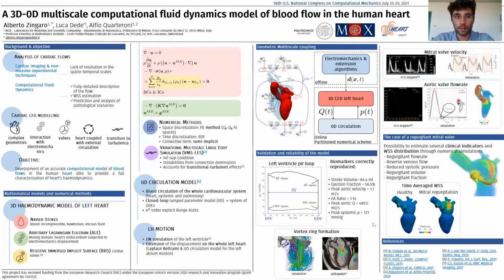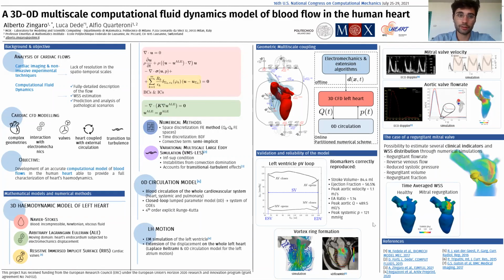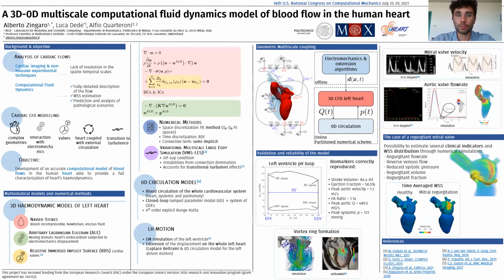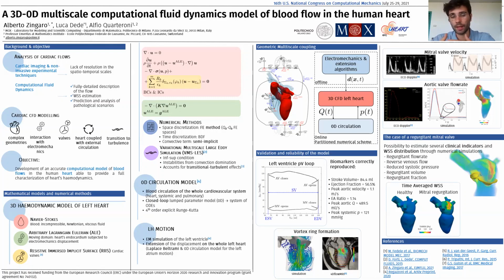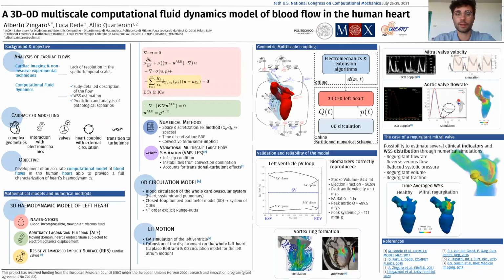USNCCM16 - "A 3D-0D multiscale computational fluid dynamics model of blood flow in the human heart"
Poster presentation titled "A 3D-0D multiscale computational fluid dynamics model of blood flow in the human heart" at the 16th US National Congress on Computational Mechanics (USNCCM16).

Joint work with Prof. Luca Dede' and Prof. Alfio Quarteroni in the iHEART project at Politecnico di Milano.